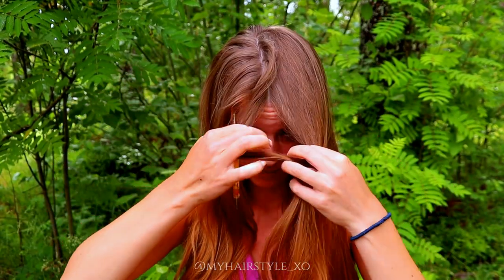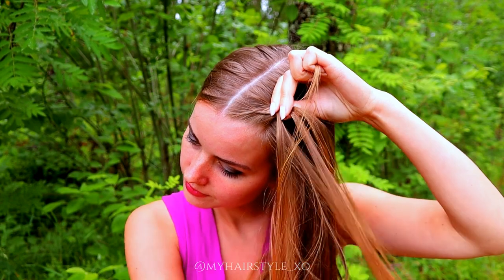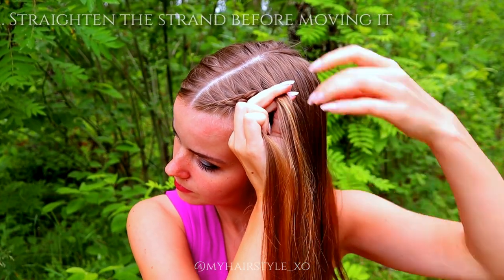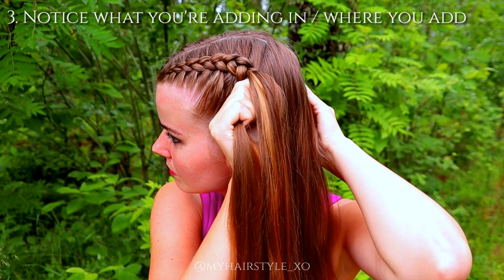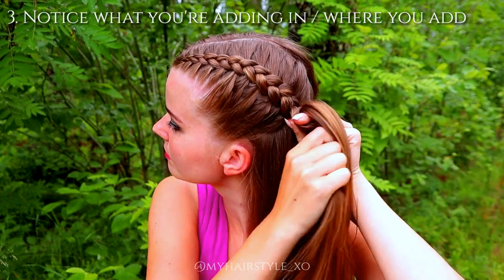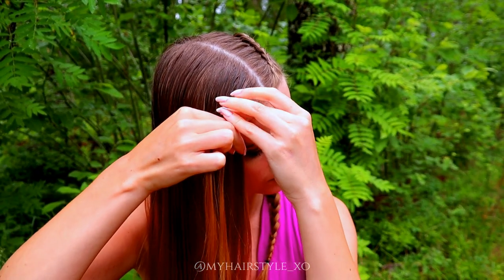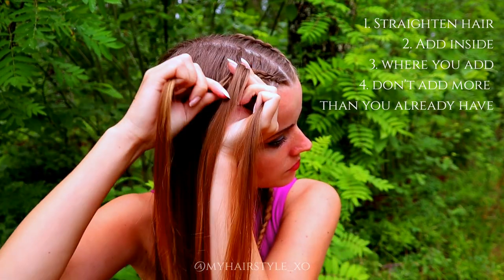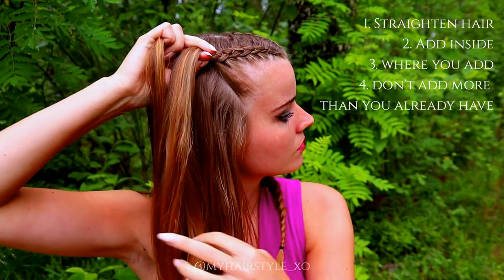How to Braid TIGHT Braids to Your Own Hair | 2 Dutch Braids | Easy Hairstyles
Can't make tight braids? This video might help you! I listed some of my problems when I started braiding and reasons why I couldn't get to myself perfectly tight braids! I thought to share them with you so you don't have to struggle at least with the same problems as I did!

2 dutch braids, cornrows, boxer braids - what ever they are to you - are most common braid trend and I executed my tips with this hairstyle! They are great for school, any dailylife activity, hobbys etc. These braids last well and you always look good in these braids! They are also great if you haven't wash your hair and you need to hide dirty hair! This is also great braid style for beginners as dutch braid requires only 3 strands of hair!